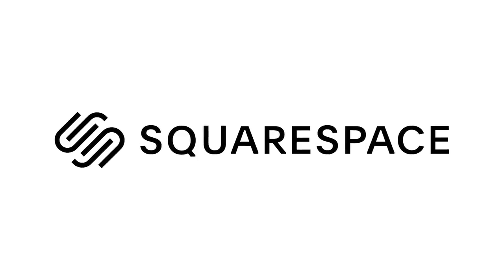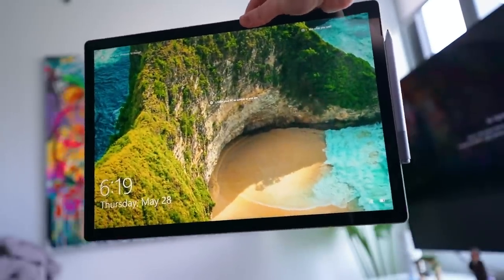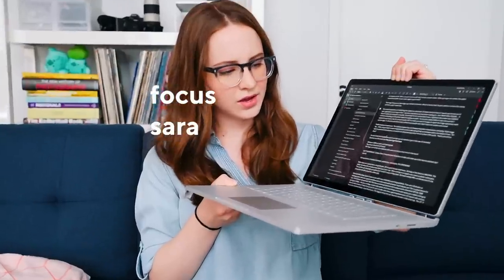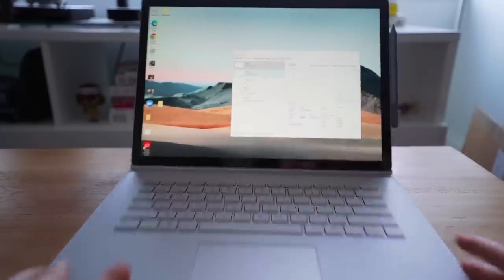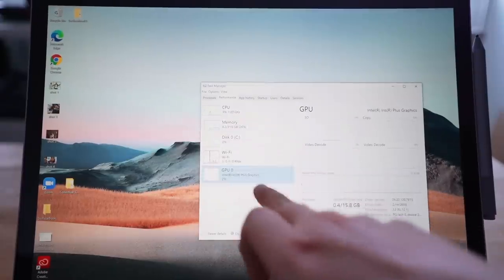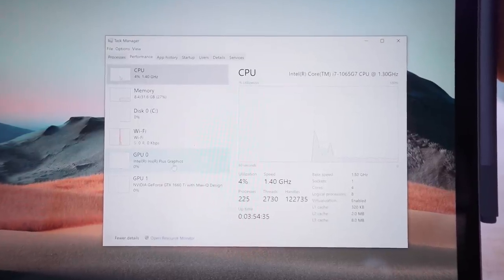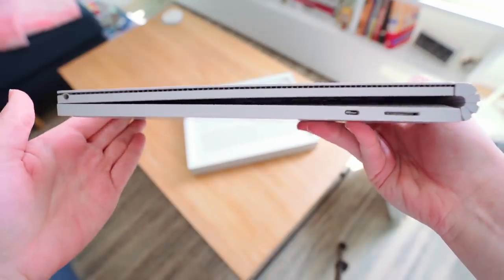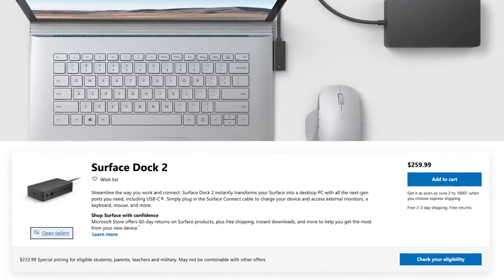Surface Book 3 | Watch This Before You Buy!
Microsoft Surface Book 3... is it a laptop? is it a tablet? It's weird but I like it.
Surface Book 3
Surface Dock 2
Laptop Stand from video

- NEW HERE? -

🍑 Peachy Fam (please be considerate of my inbox 😊 )